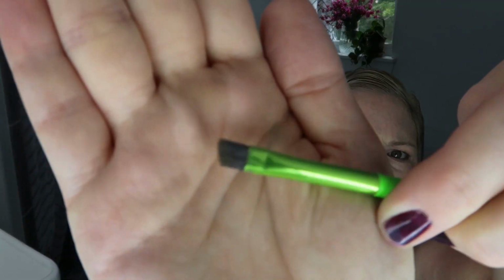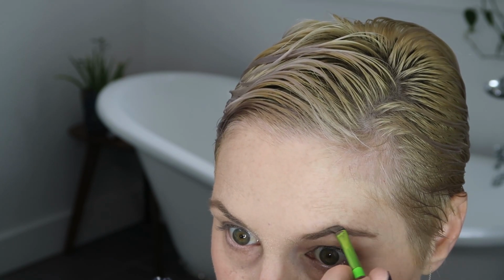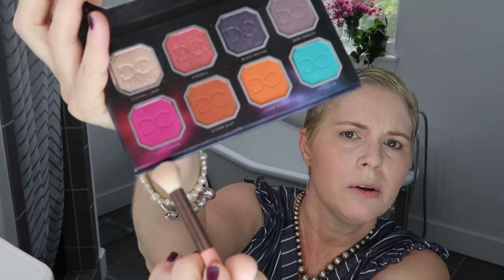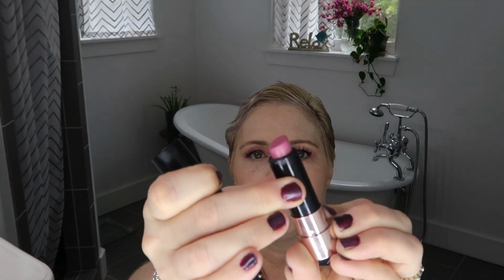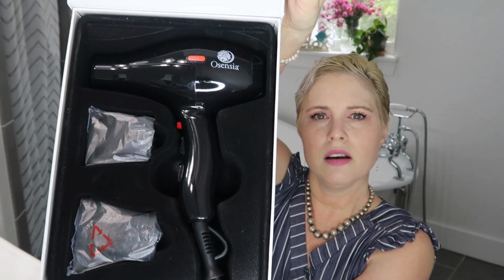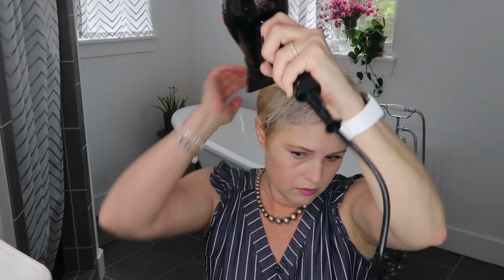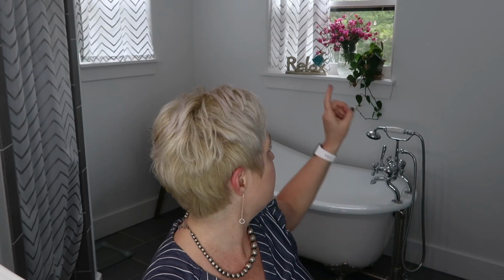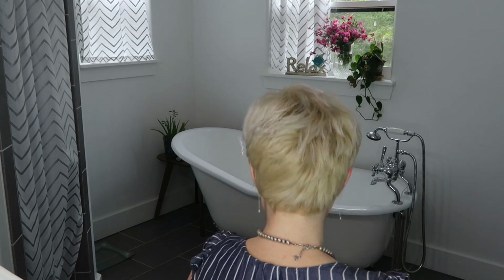GRWM Hair and Makeup + Trying out the Osensia Prodryer X!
S A G E D A W N

Here are the products I used in today's video:
the POREfessional Face Primer

IT CC Cream with SPF 50+ (Fair)

Loreal Age Perfect Radiant Concealer (Ivory)

Ciate Everyday Vacay Coconut Setting Power

Milani Matte Bronzing Powder

Anastasia Dipbrow (Blond)

Luxie Brush Set (I use 250 for eyeshadow blending)

Smashbox L.A. Cover Shot Eye Palette (I used the Vanilla shade)

Celestial Thunder - Dominique Cosmetics Palette (I used the Lucid Dream shade)

Superhero Elastic Stretch Volumizing Mascara

Anastasia Beverly Hills Matte Lipstick (Sweet Pea)

Osensia Sea Salt Spray Texturizer

Kenra Platinum Texturizing Taffy
Maybelline Color Sensational Lipliner / 132 Almond Rose

Hairitage Wiggle Room Hairspray